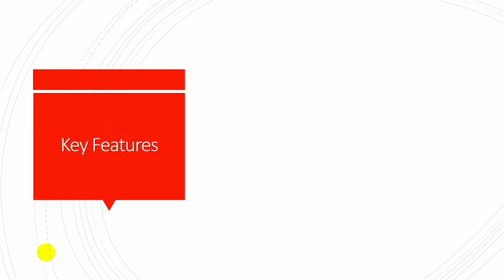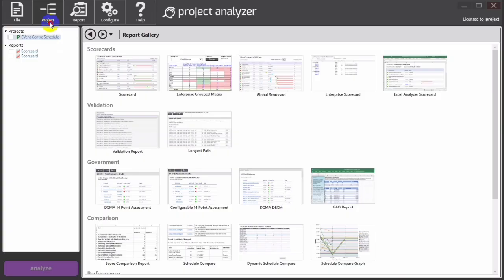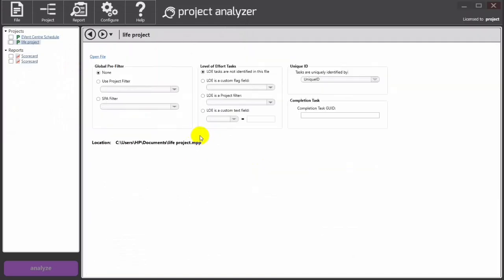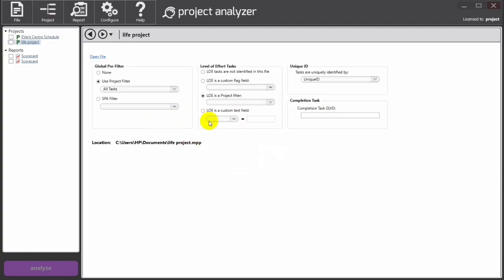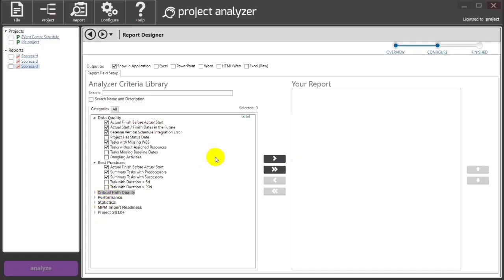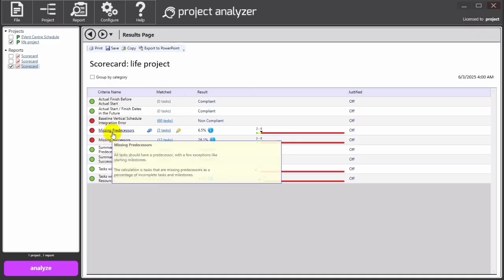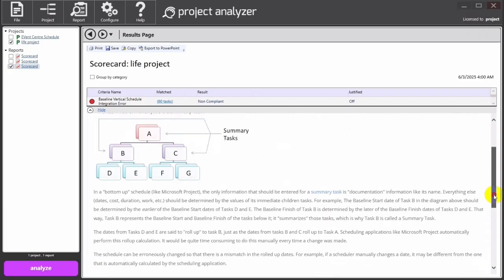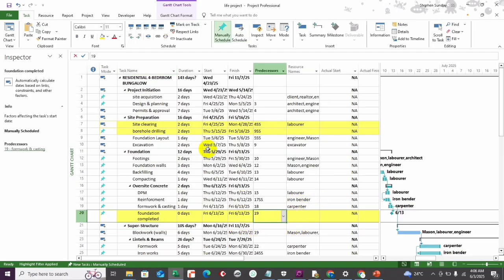Steel Ray Project Analyzer Overview : Analyze your Microsoft project and Primavera Schedule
"Take your project management to the next level with Steelray Project Analyzer! This powerful tool helps you analyze and improve your project schedules, ensuring compliance with industry standards and best practices.

Discover how Steelray Project Analyzer can help you:

- Evaluate schedule quality and identify critical flaws
- Automate reporting and scorecards
- Track schedule quality over time
- Support earned value management and risk mitigation

Watch this video to learn more about Steelray Project Analyzer's key features, benefits, and common use cases. Whether you're in construction, defense, aerospace, or government contracting, this tool can help you deliver projects on time, within budget, and to the required quality standards.